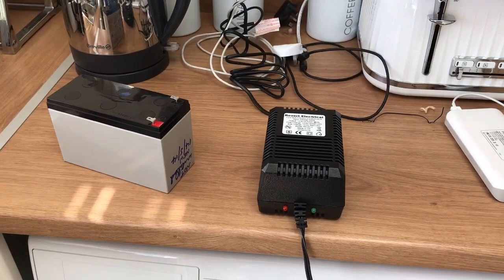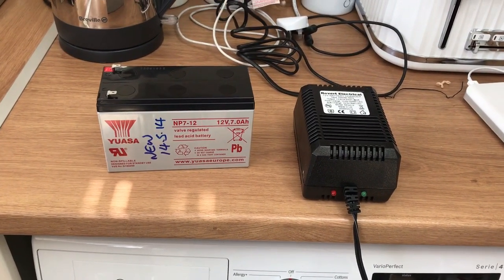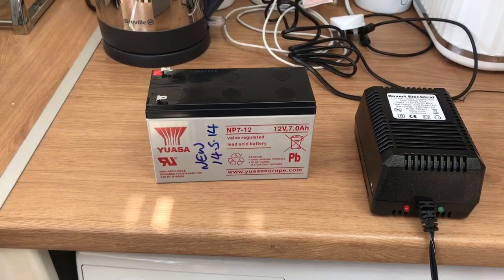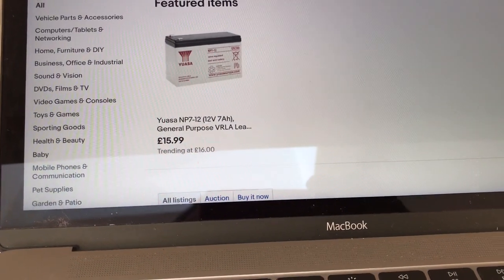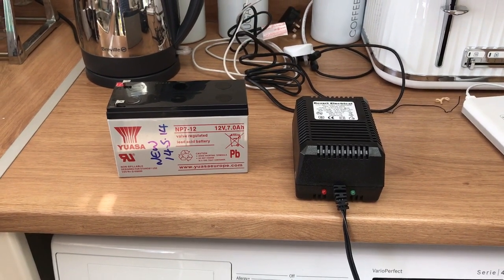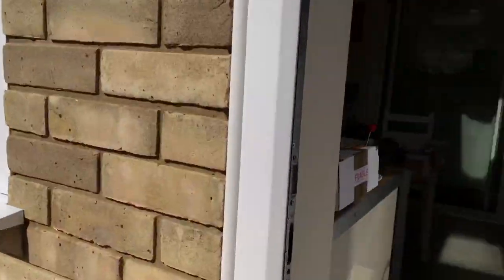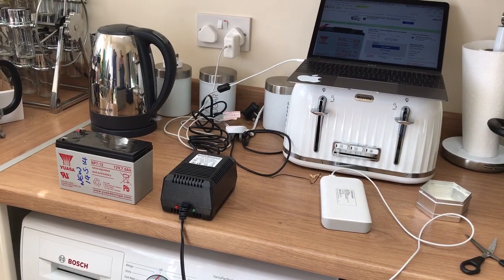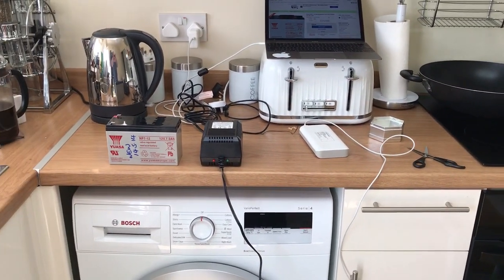Testing battery for CB Radio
Hi there just testing this battery for those who want a reasonably cheap battery for going portable or even in the shack.
The Tracer power supply is the best on the market but if you don’t want to spend a lot of money trial and error with some different batteries might work out cheaper for you in the long run. For myself I love to try out something different so making this video gives others out there something to mull over. My videos are not scripted and sometimes I get tongue tied and blabber on hehe.